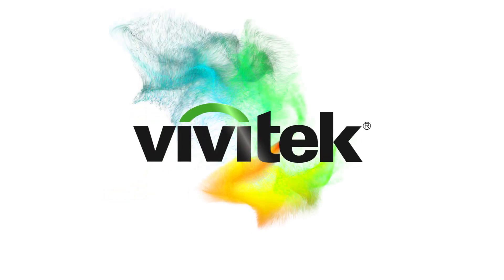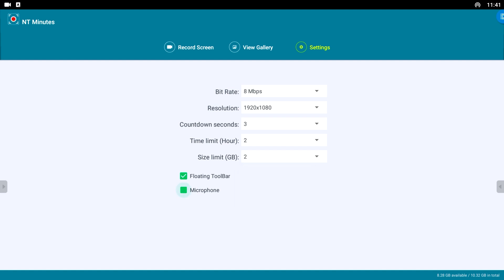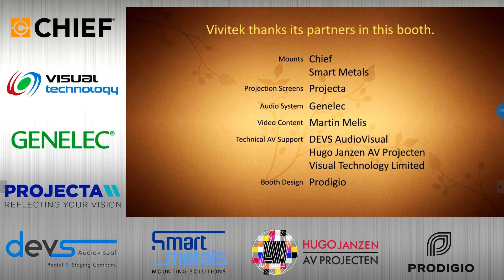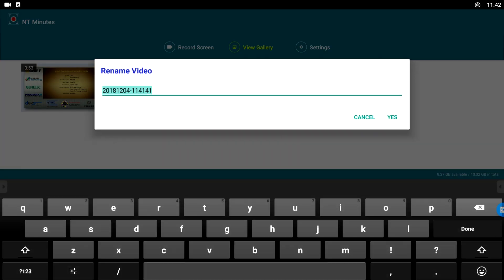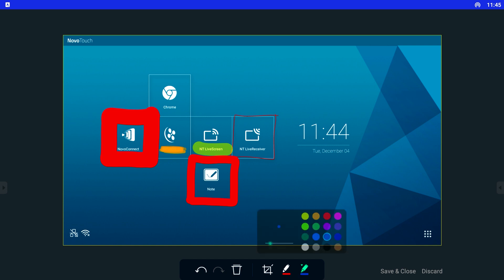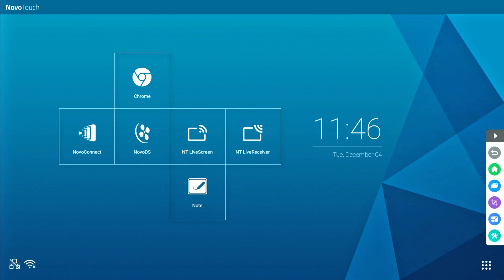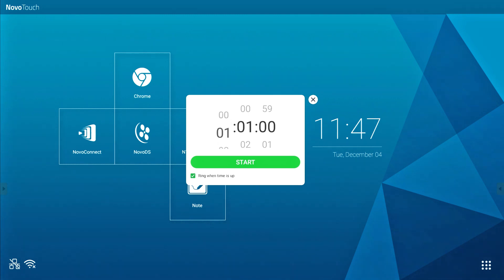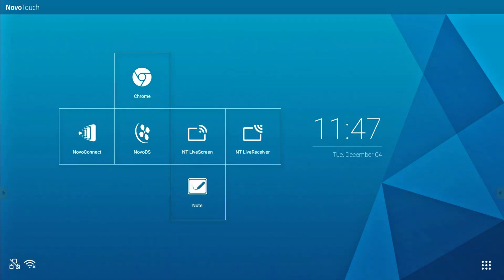NovoTouch Firmware 3.0.2 Feature update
Get to know the latest features on the NovoTouch when you update to 3.0.2